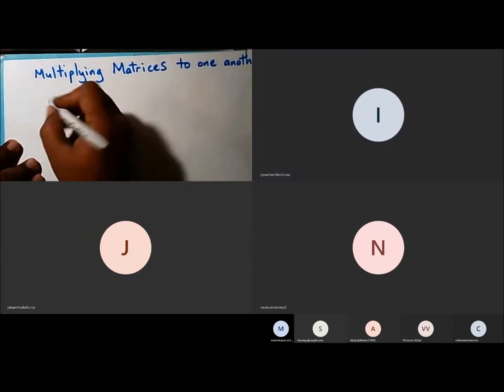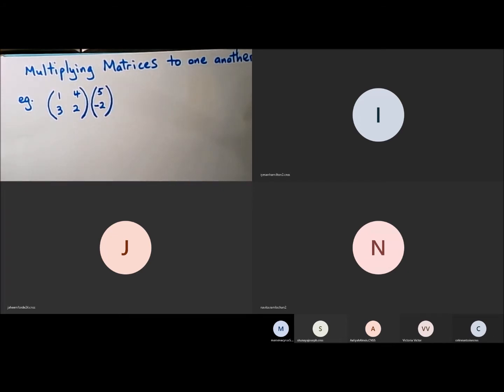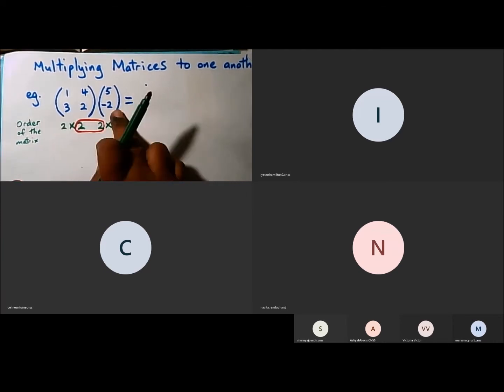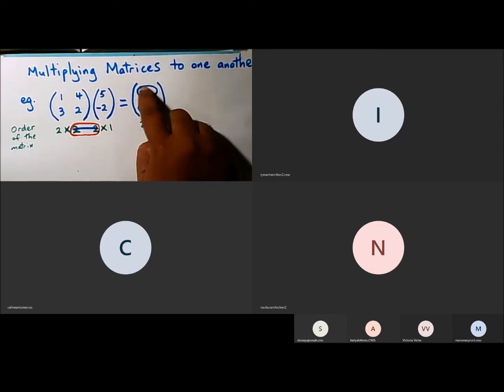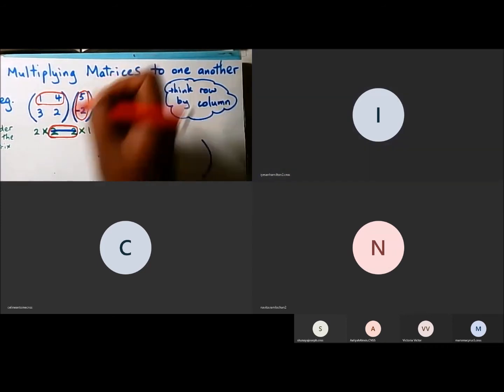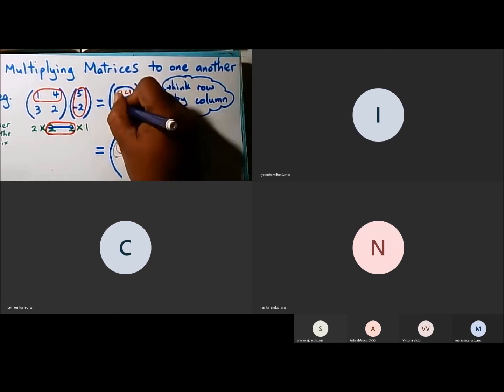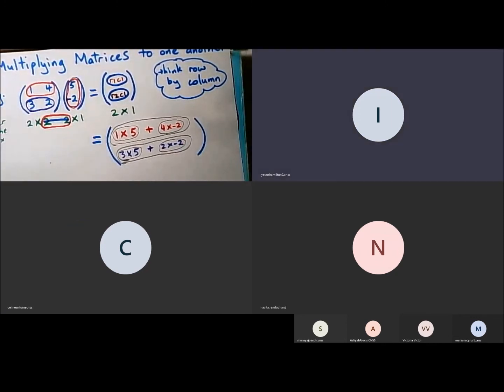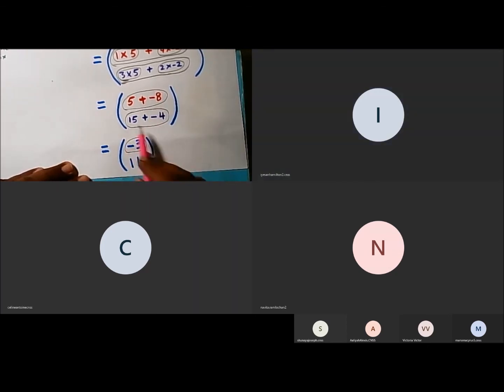Matrices Lesson 4 Multiplying One Matrix to Another Matrix Part 1